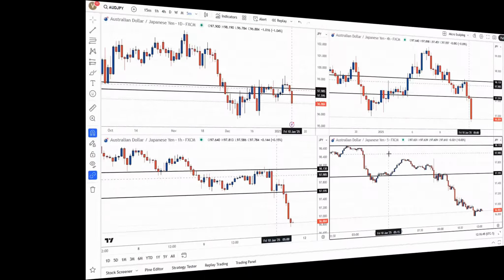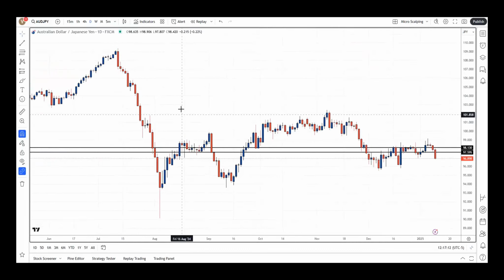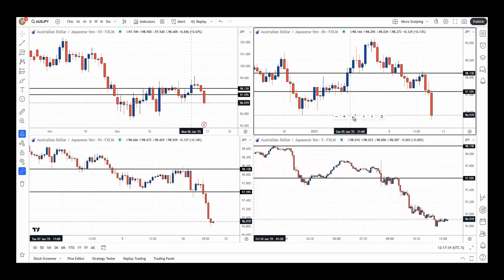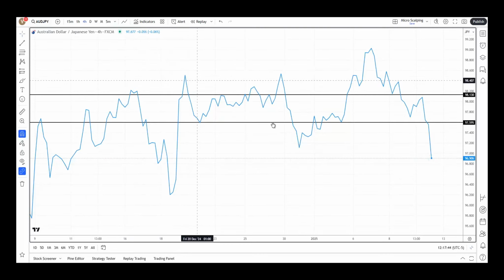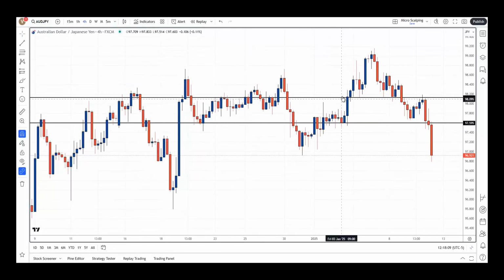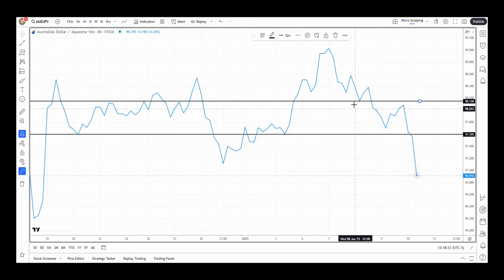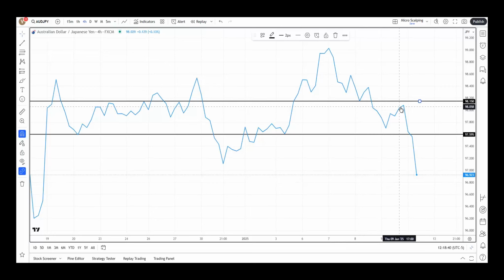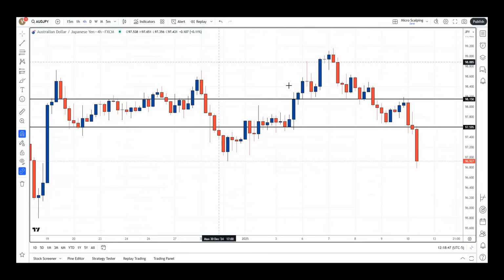Using a Line Chart to Set Up a 5:1+ RR Move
As I’ve often told our forex traders, Darko’s approach can be used for ANY style of trading, including forex micro-scalping.

Several weeks ago, I showed how to use a line chart very effectively for sniffing out forex trading opportunities, and in this video, I’ll show you a forex micro-scalp that ran BIG time.

By the way: This trade hit a 5:1 RR in only 2 1/2 hours.

2025 is HERE! Will your trading be the same as last year, or…are you ready to take it to a new, profitable level? Learn Darko’s approach, and apply it YOUR preferred trading style – including micro-scalping.

Still not ready?

Wishing you all the very best for 2025!